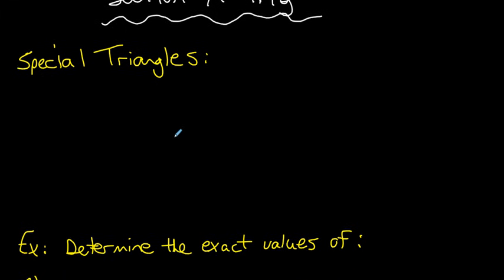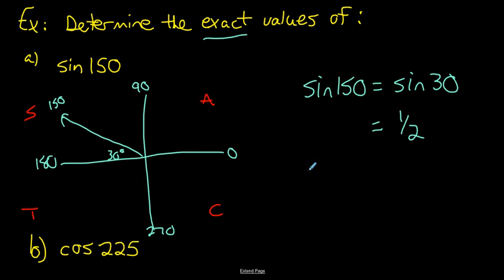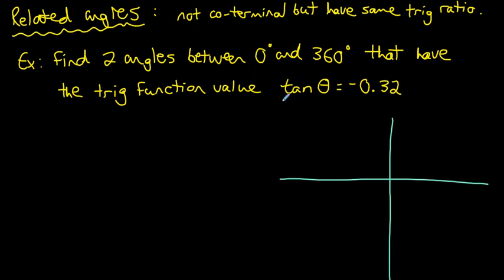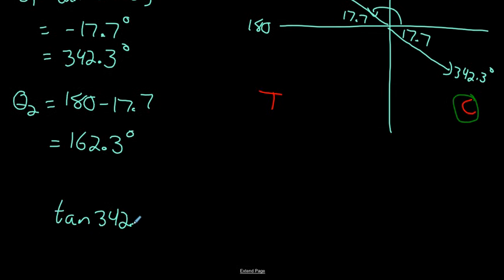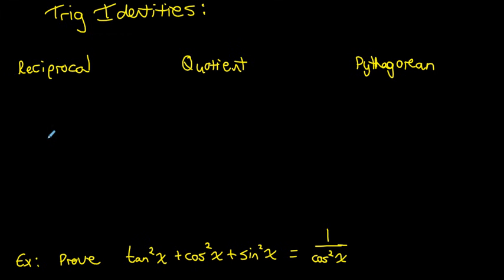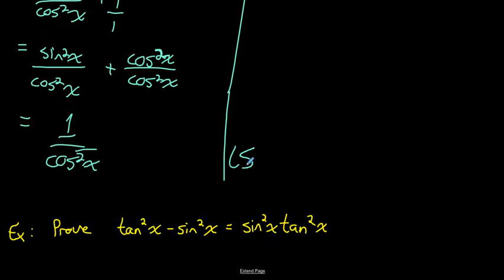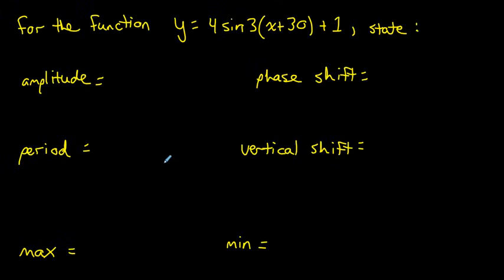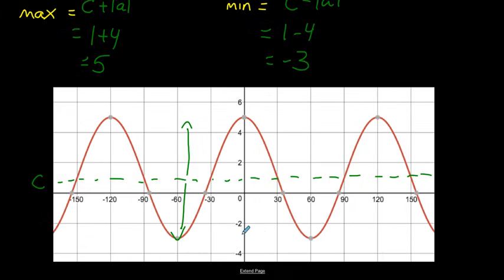ALL OF GRADE 11 MATH IN 1 HOUR! (exam review part 3) | jensenmath.ca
This series of videos goes through a review of the main topics of the grade 11 functions course. This video is great to watch in preparation for your final exam. If you want more detailed videos on each topic, go to jensenmath.ca.

Topics covered in this video series include:

Part 1:

- what is a function? (vertical line test)
- function notation
- finding the vertex of a quadratic (completing square & partial factoring)
- solving quadratics (factoring & quadratic formula)
- solving a linear quadratic system
- operations with rational expressions

Part 2:

- exponential functions
- discrete functions (sequences & series)

Part 3:

- trigonometric ratios (using special triangles)
- trigonometric functions